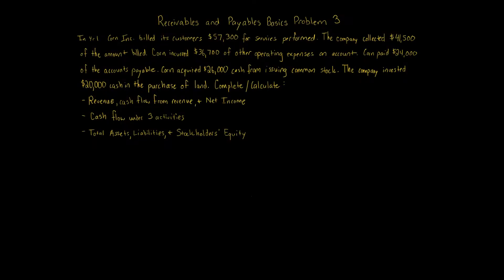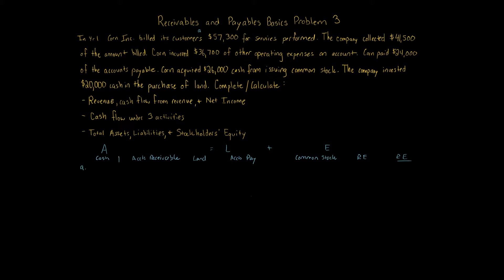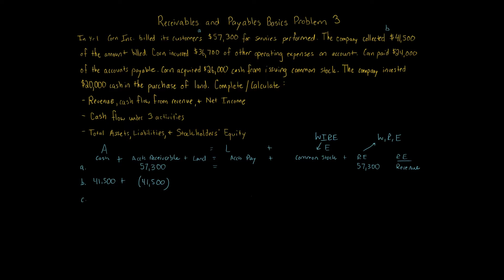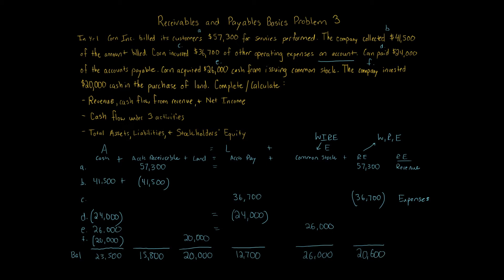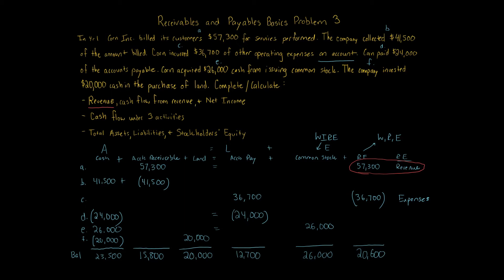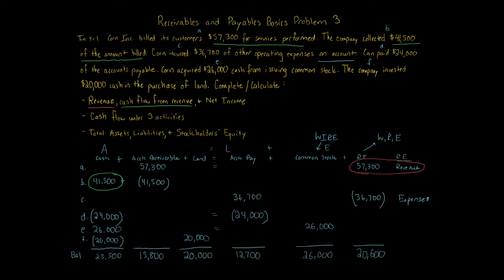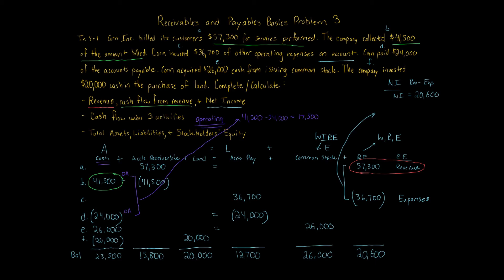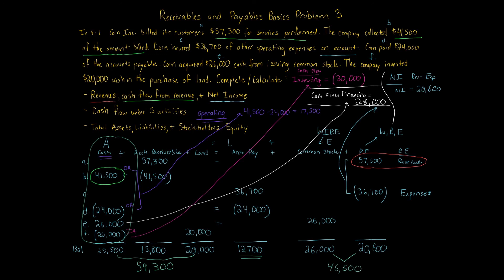Receivables and Payables Basics Problem 3